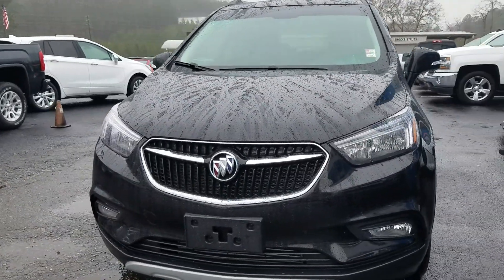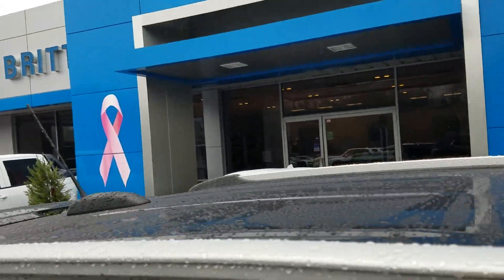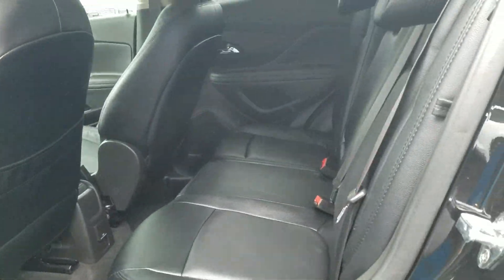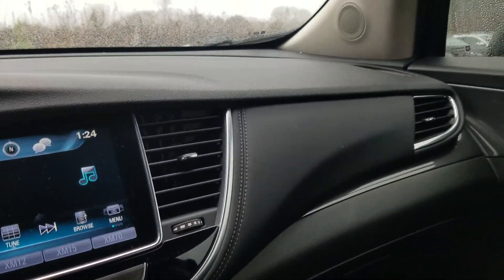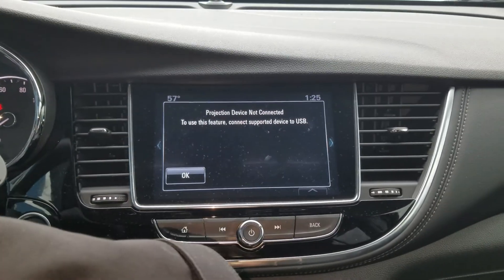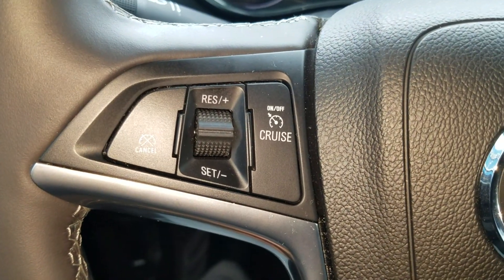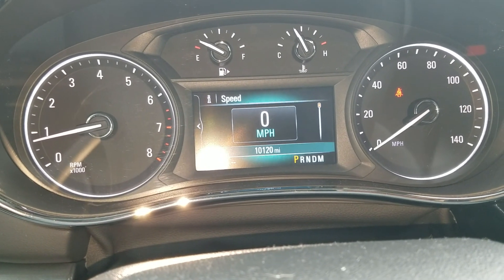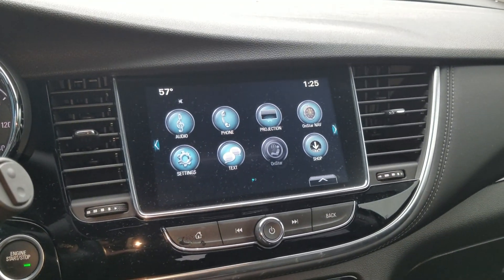The 2017 Buick Encore - Beverly